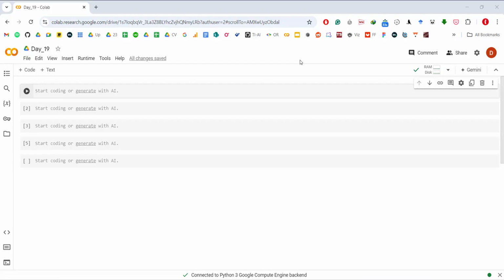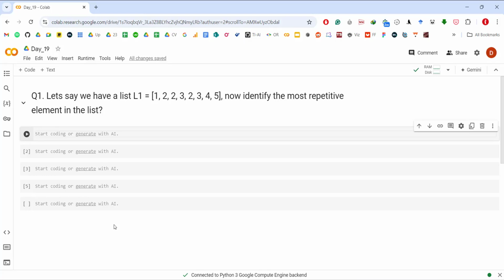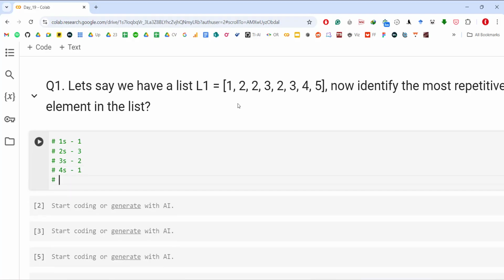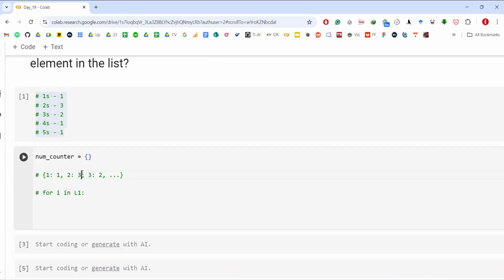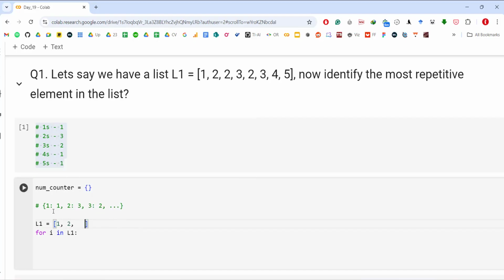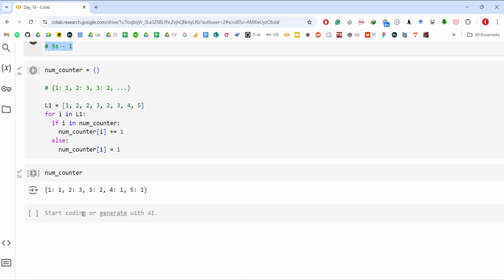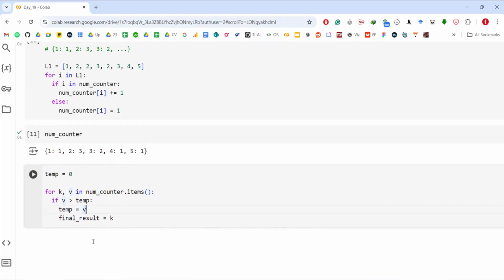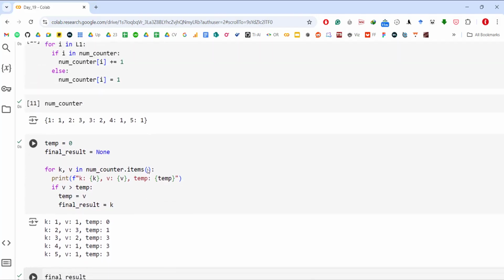Python Problem Solving with Dictionaries | Real-World Examples | ClassKarlo Mastery Bonus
🧩 In this ClassKarlo Mastery Bonus tutorial, we’ll tackle problem solving with Python Dictionaries. Dictionaries are more than just key-value pairs—they’re a powerful tool for efficient coding, data management, and optimization.

🔑 What You’ll Learn in This Video:

Solving real-world problems using dictionaries

Counting frequencies and word occurrences

Mapping relationships with key-value pairs

Nested dictionaries for structured data

Practical coding challenges with step-by-step explanations

Best practices to write cleaner and faster solutions

By the end of this video, you’ll not only understand dictionaries but also know how to apply them to real coding problems—a skill that’s highly valued in coding interviews and practical projects.

🌍 Geo Audience: Tailored for learners in India, Pakistan, Bangladesh, USA, UK, Canada, UAE—but valuable worldwide.

🔹 Tags (SEO & GEO Targeted)
Python problem solving, Python dictionaries problem solving, Python dictionary examples, Python problem solving for b